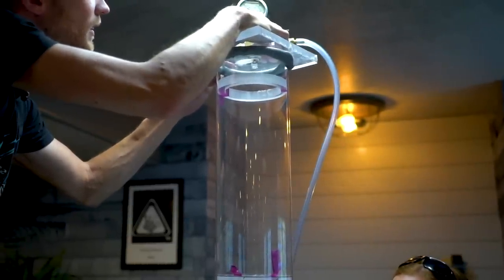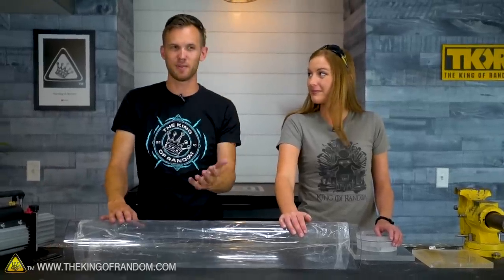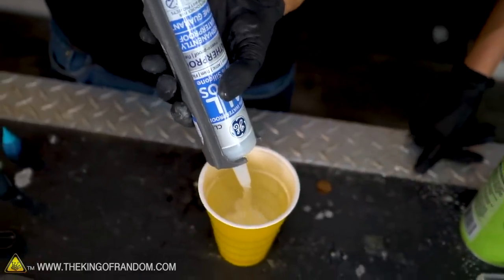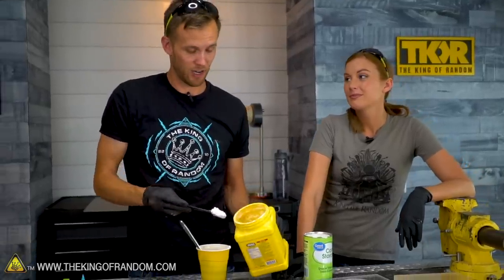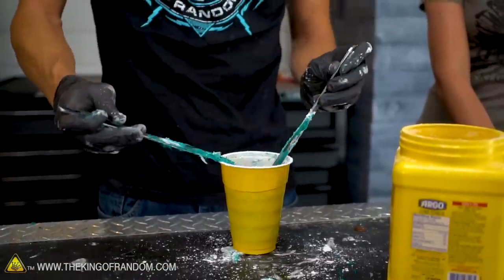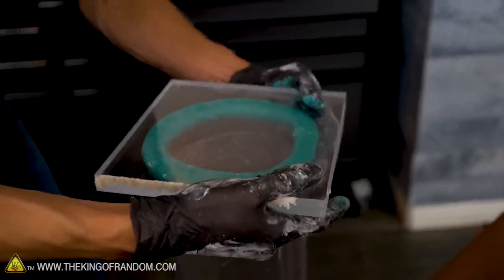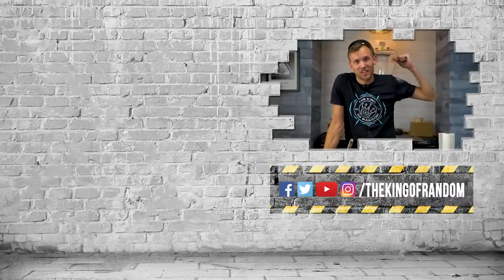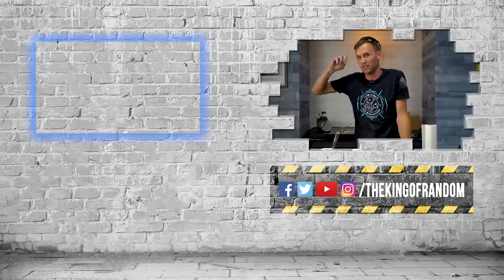Watch How Things Fall In Space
Today we're creating a custom DIY vacuum chamber tower in order to test what happens when you drop things in a vacuum. What kind of results will we get?

Send Us Some Mail:
TKOR
63 East 11400 S # 198

✌️👑 RANDOM NATION: TRANSLATE this video and you'll GET CREDIT!